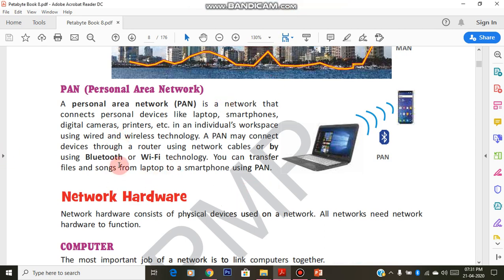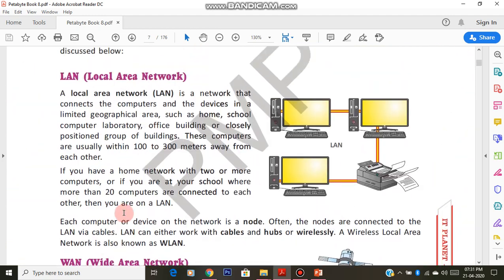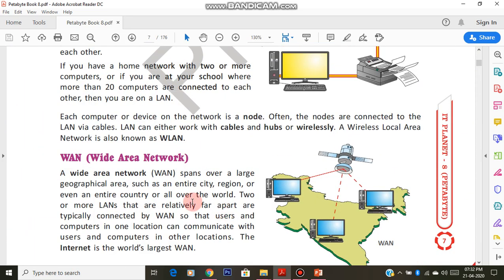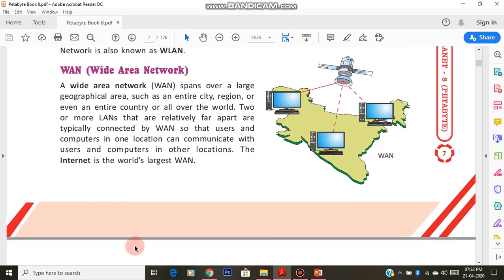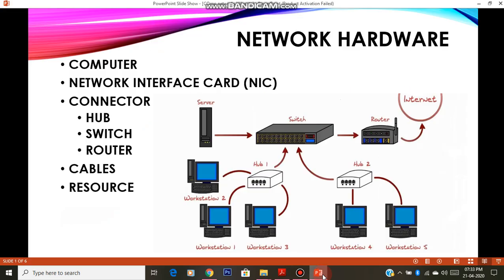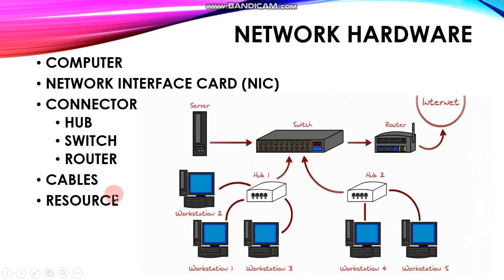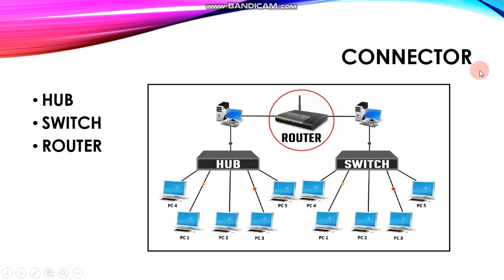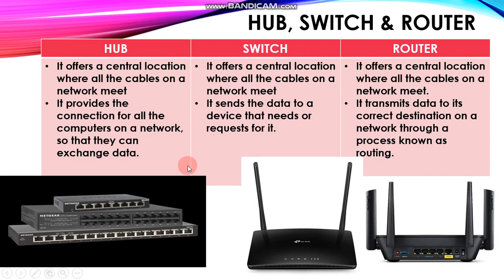VIII Day 2 Unit 1 Part 2 Computer Networks